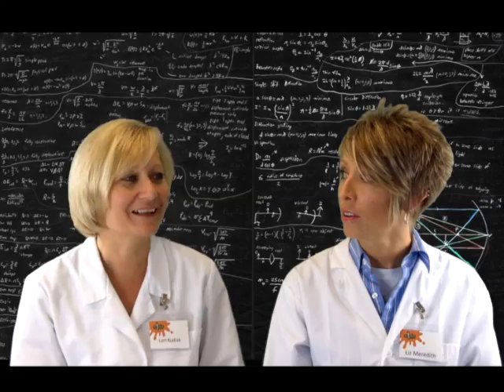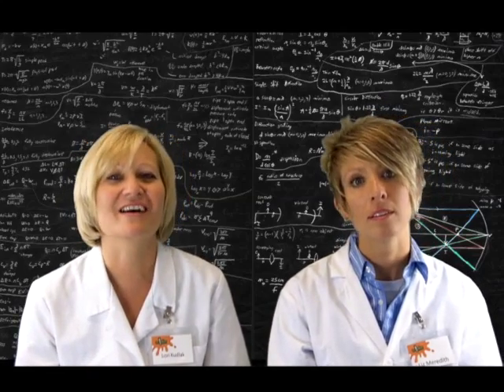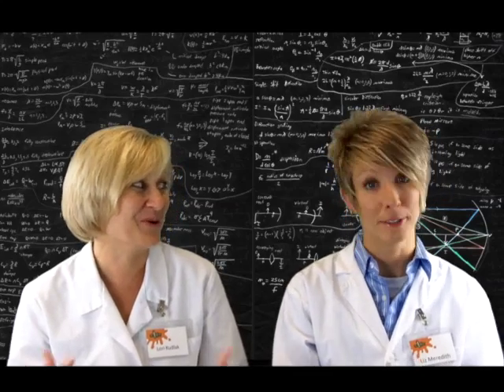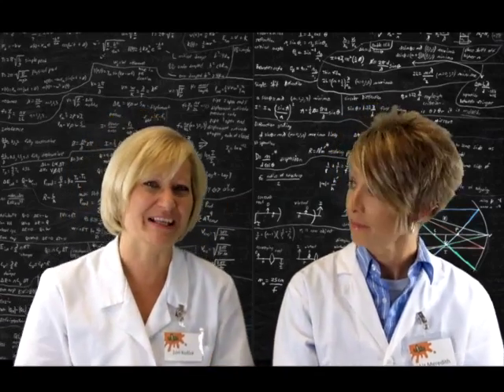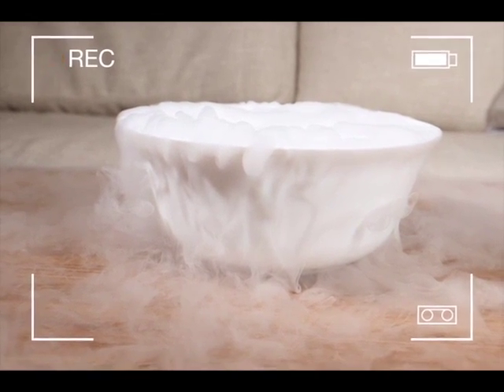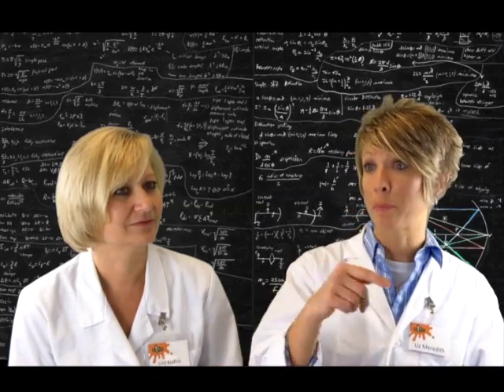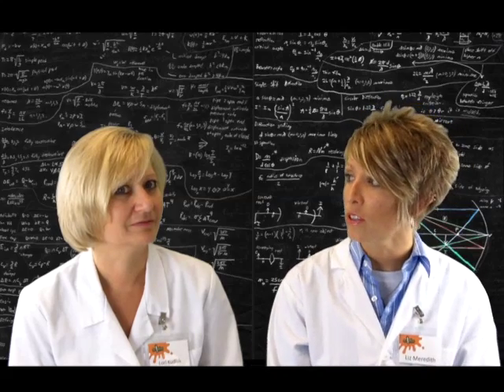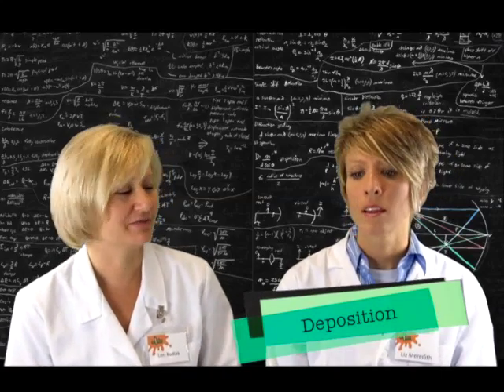Matter Matters Flipped 2 of 3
This is the second video in a series of three on the Matters Matter e-Lab. Please have students watch the video prior to the live e-Lab event, and discuss the comprehension questions at the end. If you have any questions, check out to learn more!